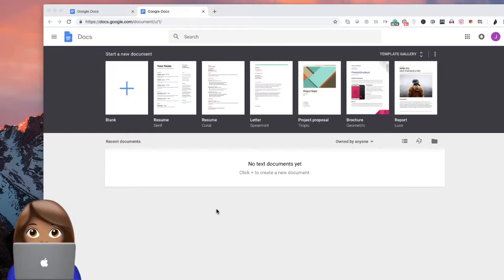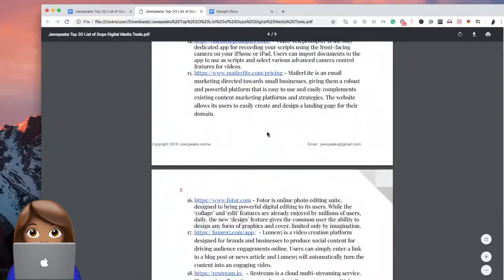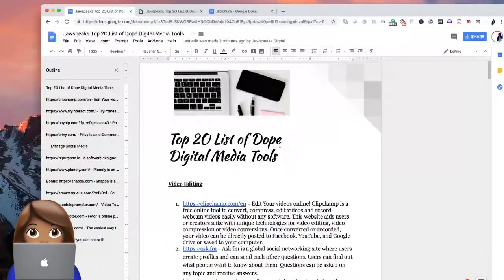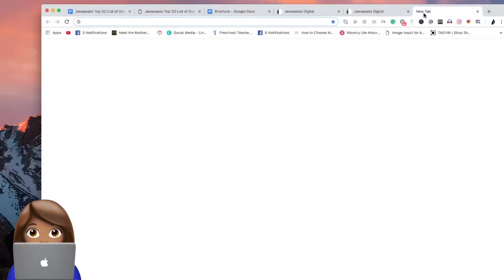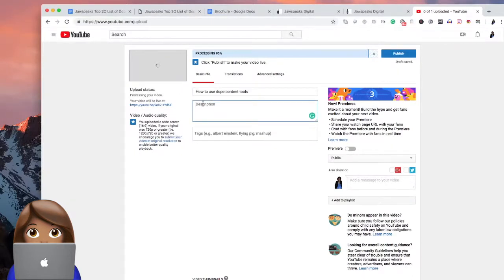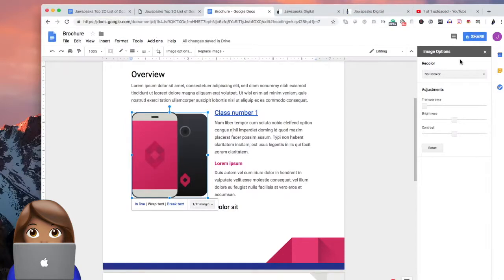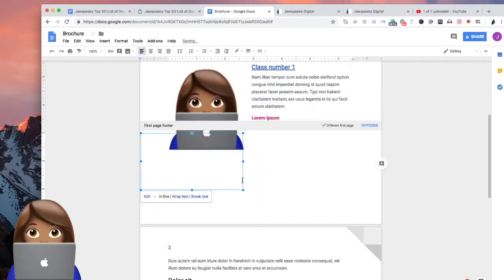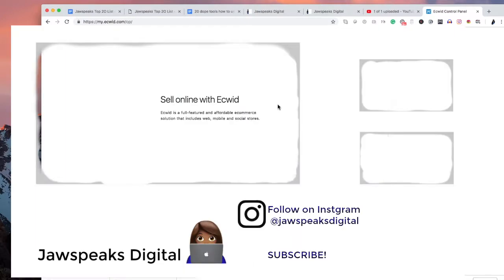How to Create a Digital Products using Google Docs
Part 1 of 2 jawspeaksdigital👩🏾‍💻
How to create digital products or digital downloads that you can sell?  Click play to find out!

Please ask your questions in the comments :)

I wanted to record this process because a lot of people ask me about this. If you want to package the knowledge you have in your head into a course, ebook or digital download. Now you can!

Are you thinking about starting a podcast?
Talk to Jessica:  Bit.ly/talk2jaw  {Book a time to chat}

Let's get digital!

Promote for podcast Advertising
Podcast  advertising,
Podcast marketing
,how to use podcast  to market your business
,create an Podcast,
create an podcast  account
,podcast business
,podcast influnece
,podcast login,
Podcast  online,
How to switch to podcast  business
,how to setup podcast  business account
,how to get podcast  analytics
,podcast guest
Why start a podcast
Should I podcast
Grow podcast audience